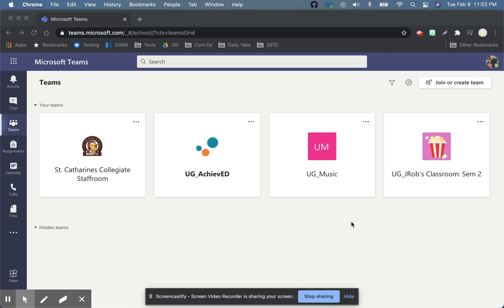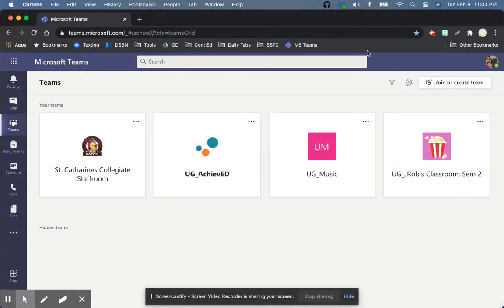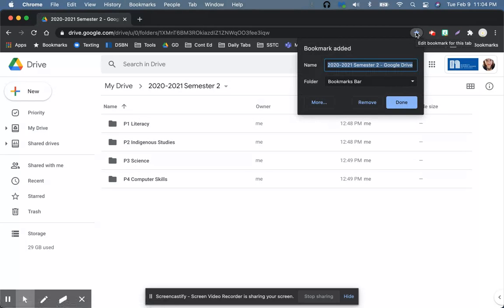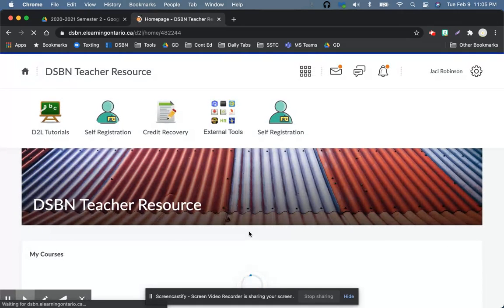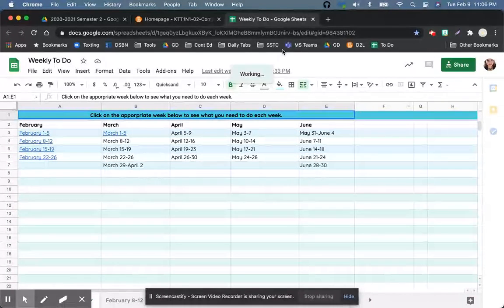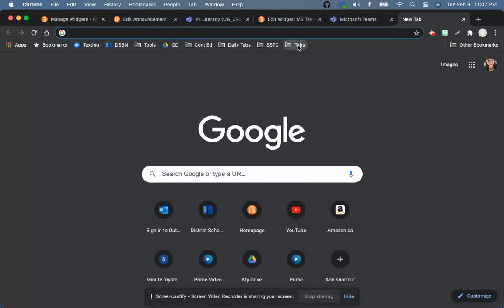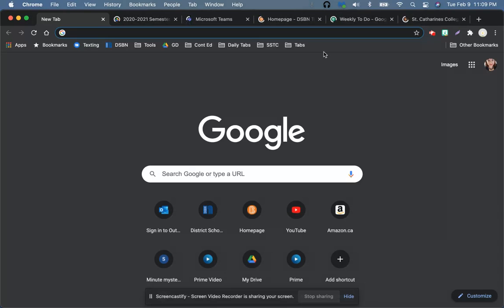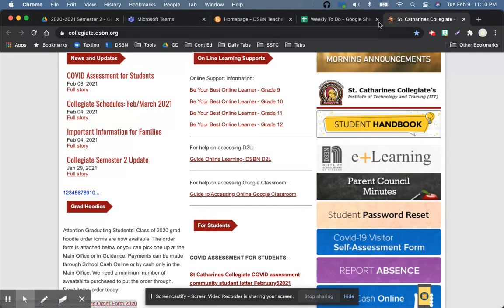How to Bookmark and Open All Tabs